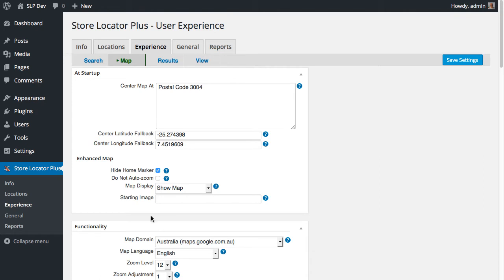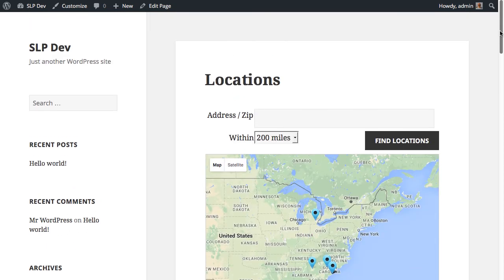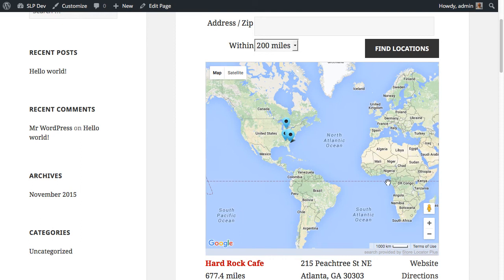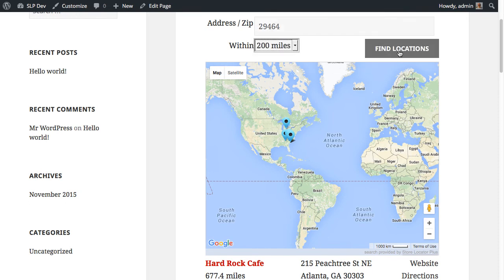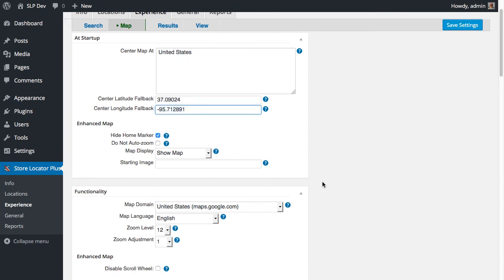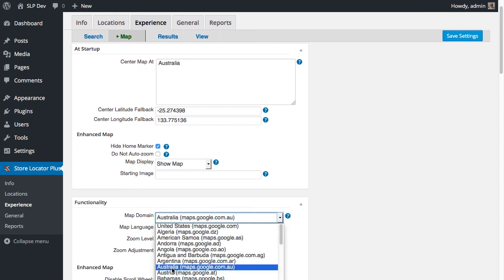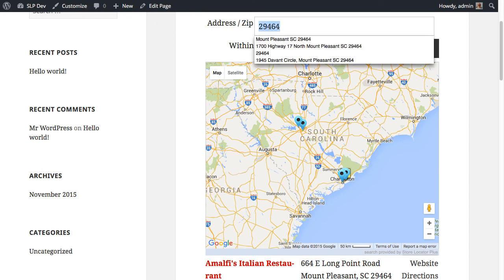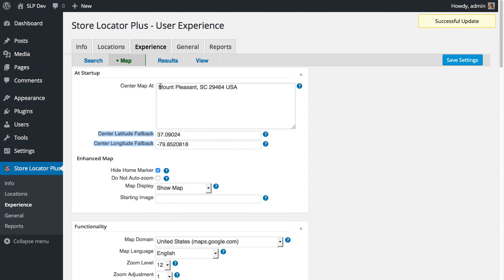Store Locator Plus : Map Center Fallback and Google Geocoding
Google geocoding services are having a bad month.   They go offline and decide they don't want to talk to anyone with astounding frequency.  Maybe it is all the rain at their Charleston Data Center.   Regardless of the cause, Store Locator Plus tries to address the situation in an effort to provide a better user experience.   Now there is an option to change the default latitude/longitude for the map search interface whenever Google goes offline as not many people are likely to be searching for places within a few hundred miles of the Atlantic coast of Africa.